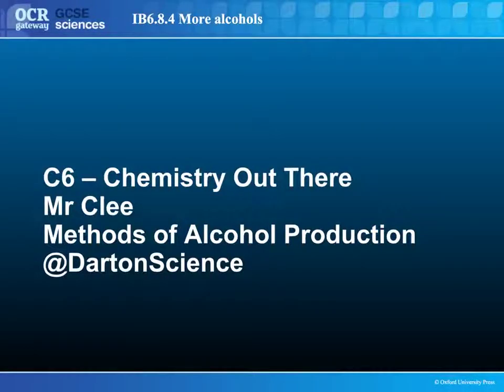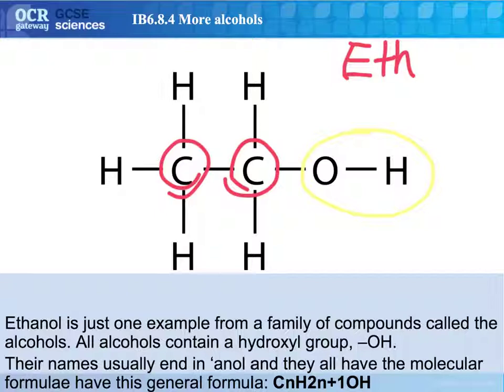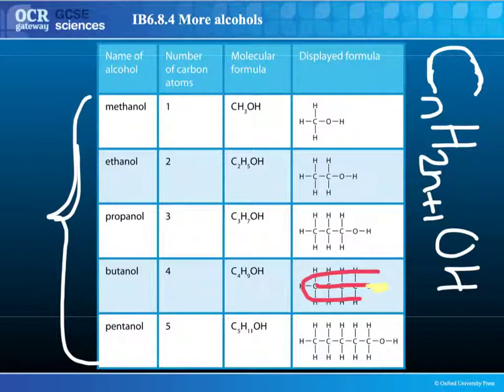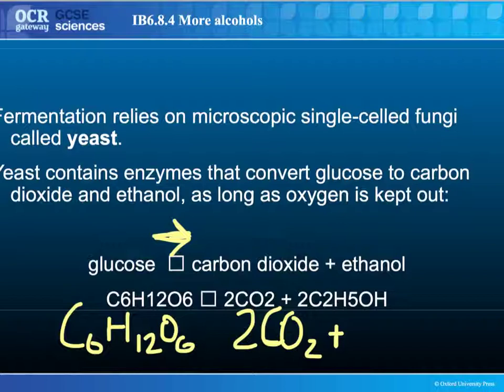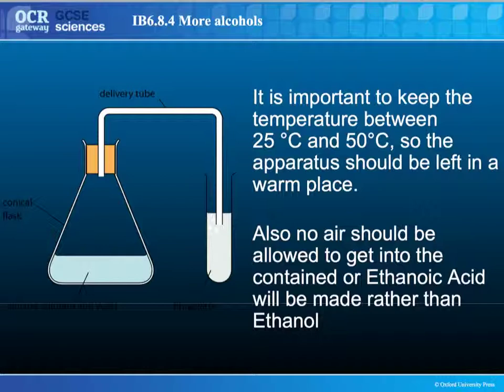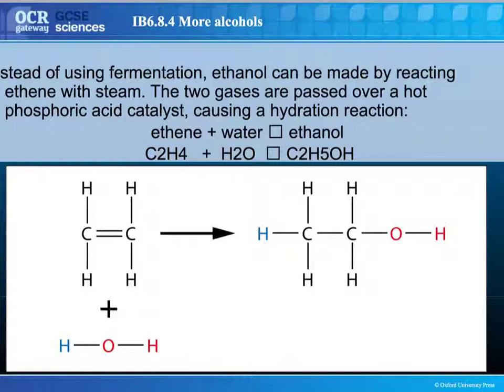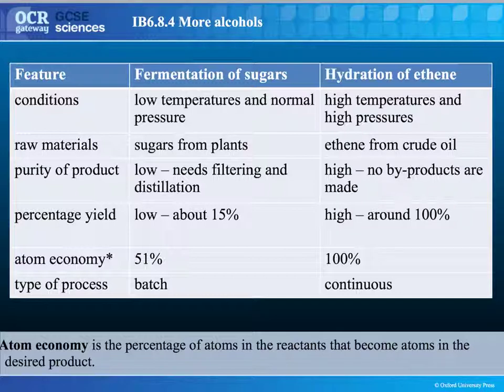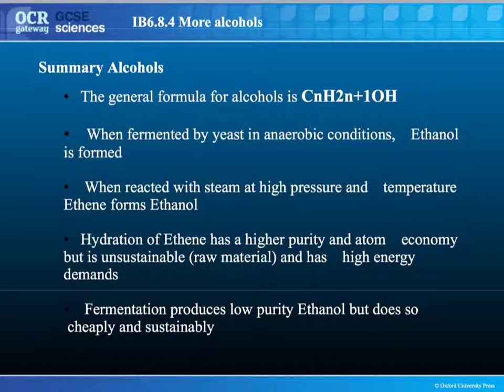C6 Making Alcohols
Compares the production of Alcohol by a Fermentation and by the hydration of Ethene